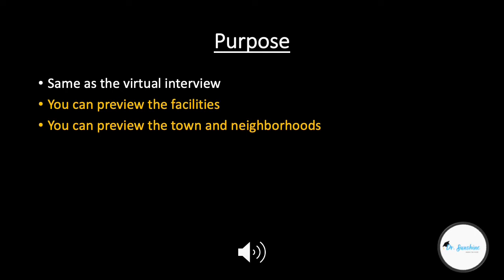Faculty Positions, Part 5: On-Site Interview (In Person)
In Part 5 of the Faculty Position Series, I discuss how to prepare for a full on-site interview that is held in person. This part builds on Part 4, so be sure to watch the previous video. Usually, departments request a full interview with 3-6 candidates. This is the step that requires stamina and vision! Here I discuss the purpose, scheduling, logistics, seminars, and meeting details that are important in addition to those discussed in the virtual interview video. Congratulations to those that make it this far in the faculty interview process!